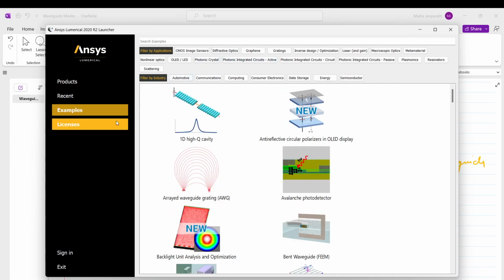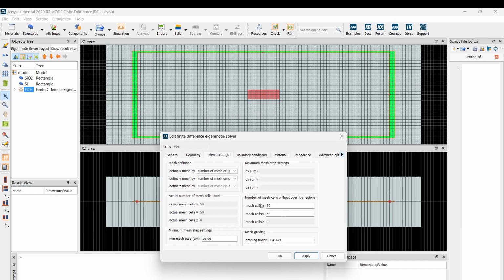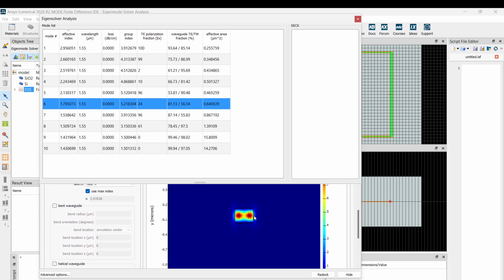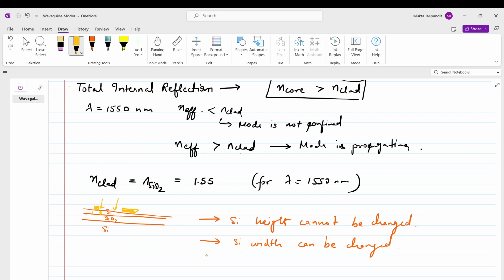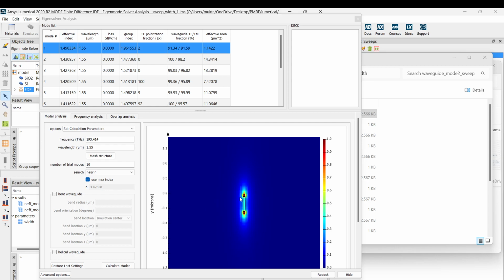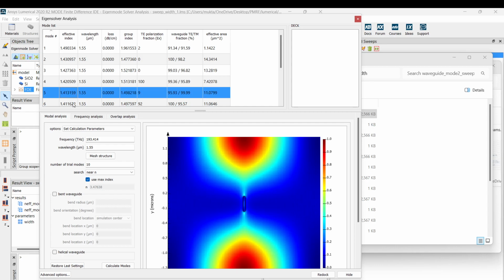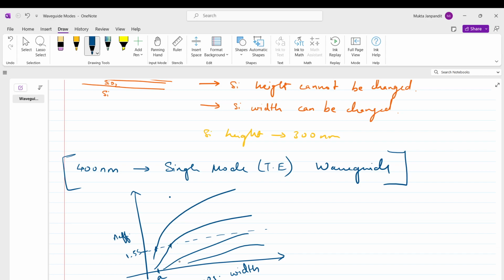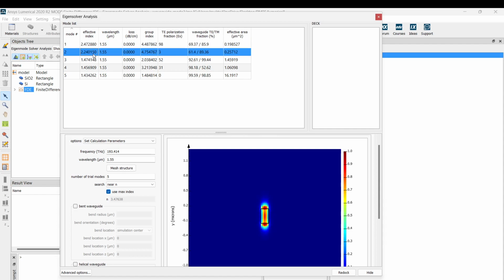Week 7 Tutorials for Photonic Integrated Circuits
We discuss PIC waveguide simulations using Ansys Lumerical MODE.  We use the Finite difference eigenmode solver to find the modes in the waveguide.